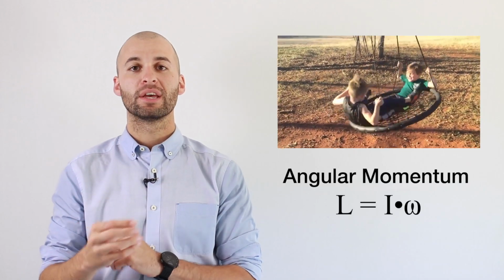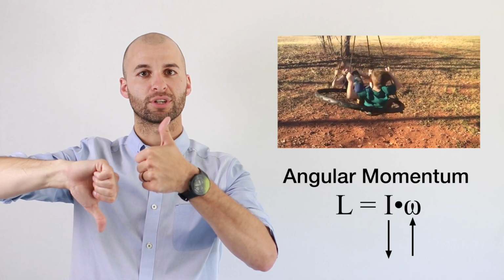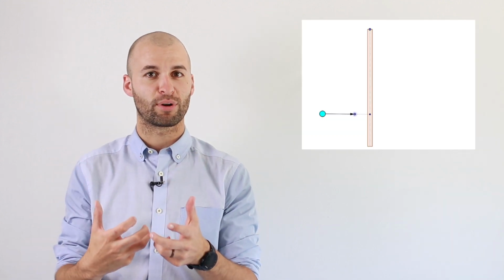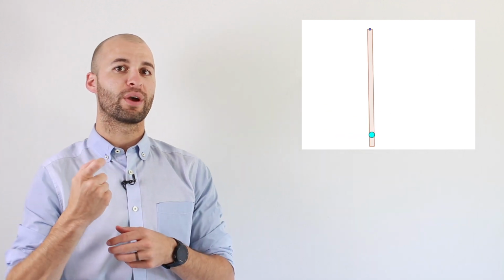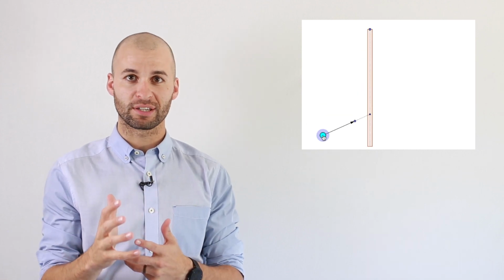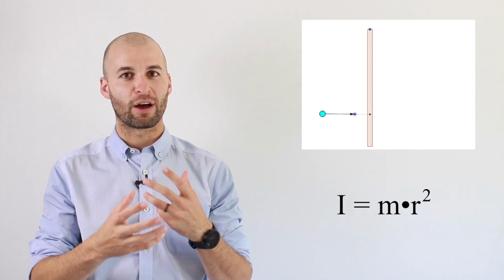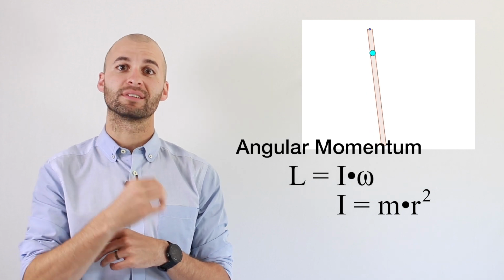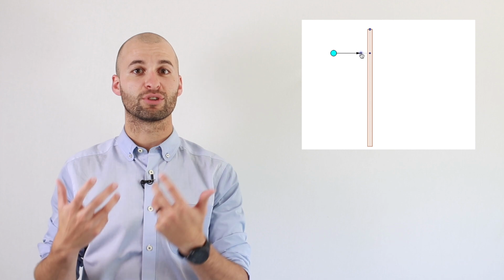Rotational Momentum Free to Rotate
Conservation of angular momentum for a collision where one object is only free to rotate.